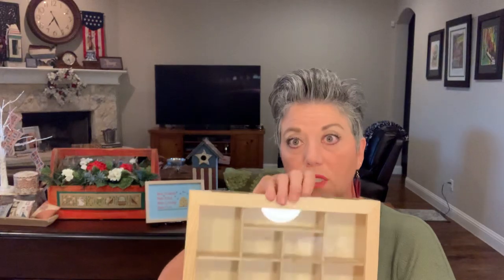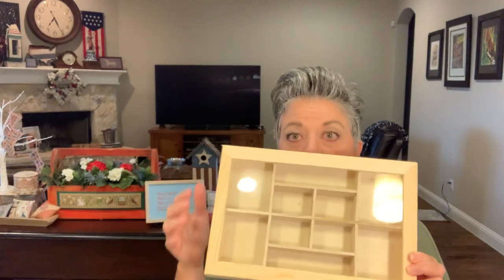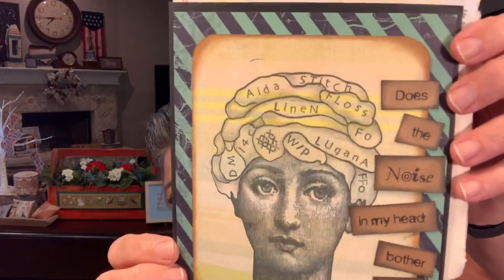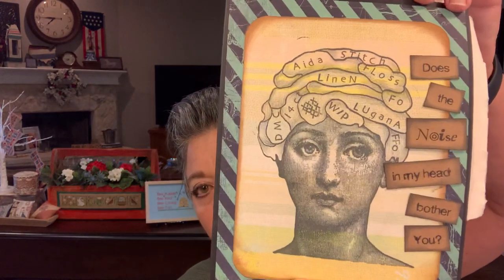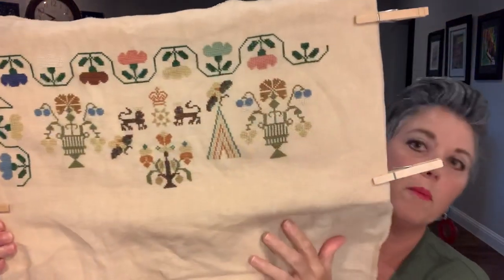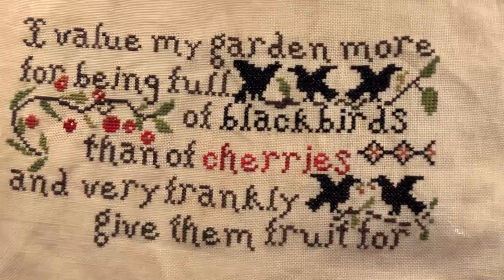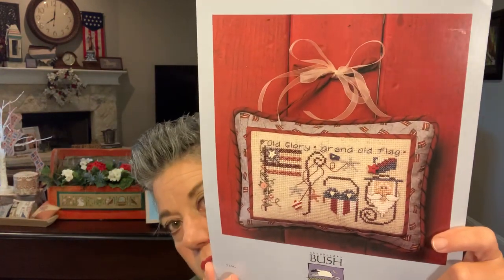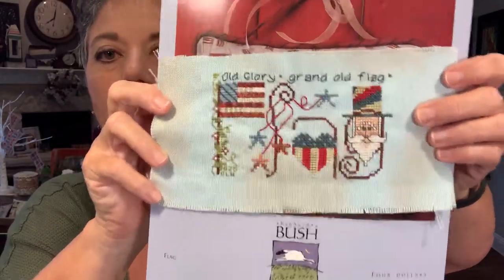Flosstube #27 June 12, 2020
WIPs,Haul, Uncle Sams eyebrows and lots of squirrels

WIPs
May Health and Peace Attend Your Days by Miladys Needle
Tis the Season by Blackbird Designs
Their Song by Blackbird Designs
Welcome Summer by The Drawn Thread
Finishes-
Flag by Shepherds Bush

Niecielynn on Instagram
Denise Ledbetter Williams on Facebook